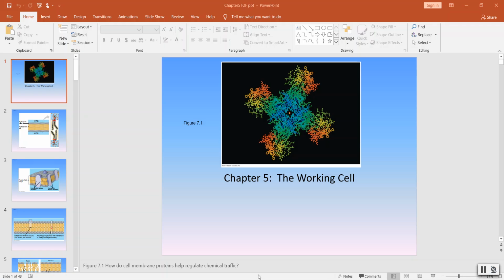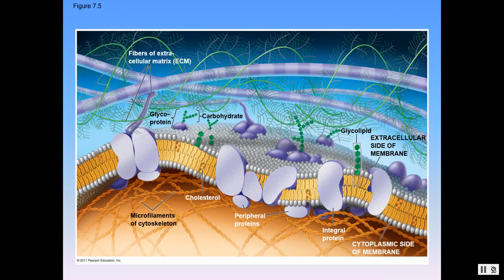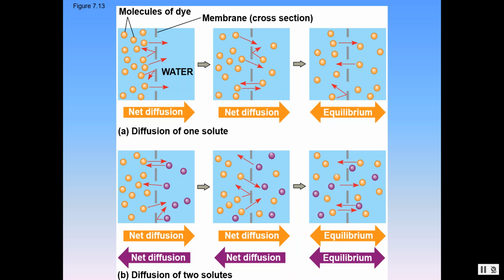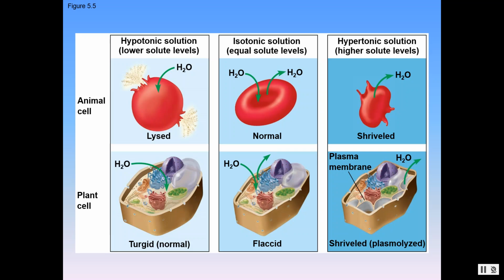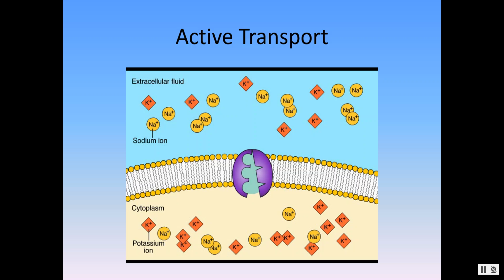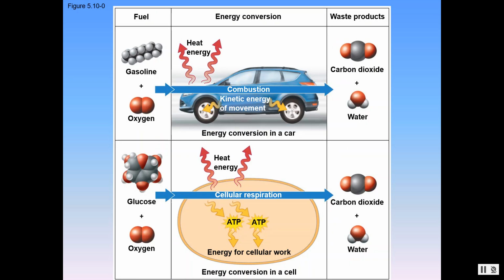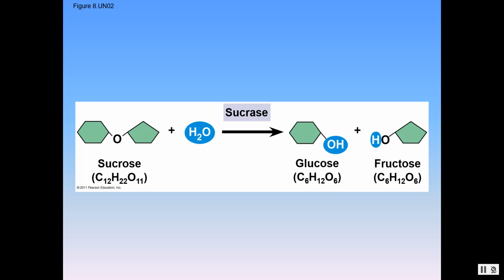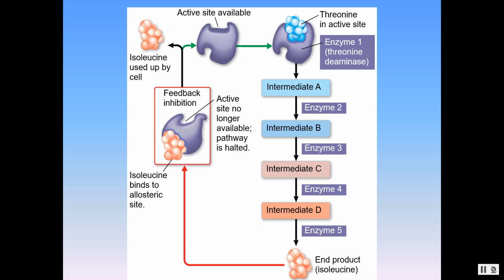Metabolism and Cell Transport Lecture Video Presentation